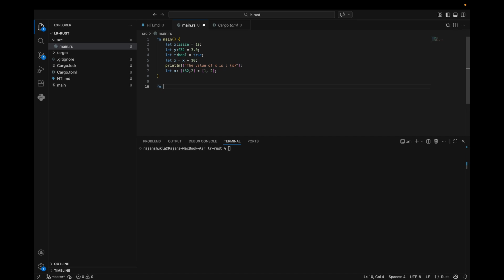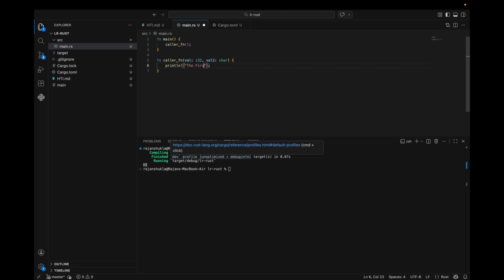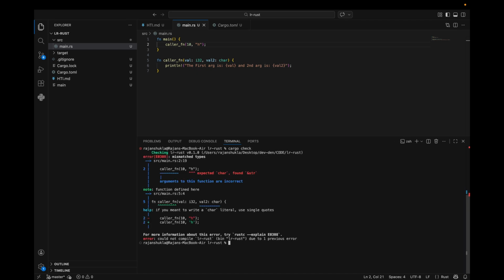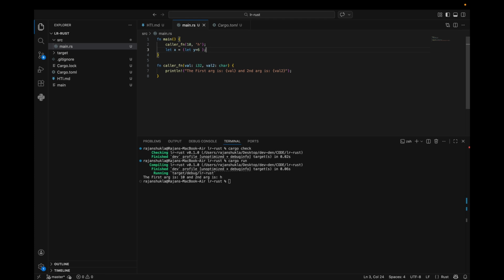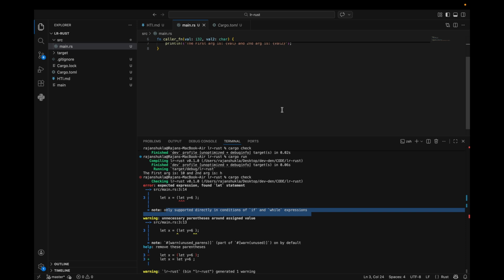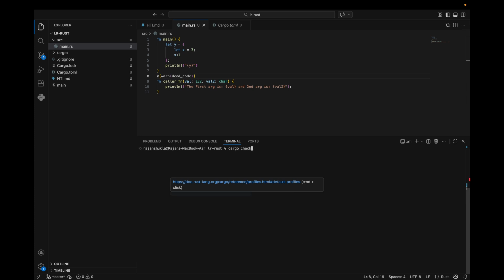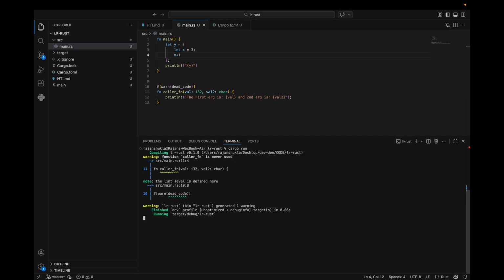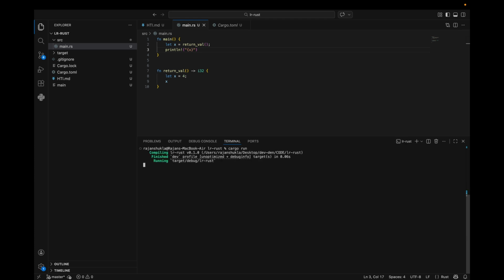Logic in Rust: Functions, If/Else, and Pattern Matching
Rust's control flow is significantly more powerful than Python's. We explore how to write efficient functions and use "Match" statements to handle complex data pipelines with zero overhead.